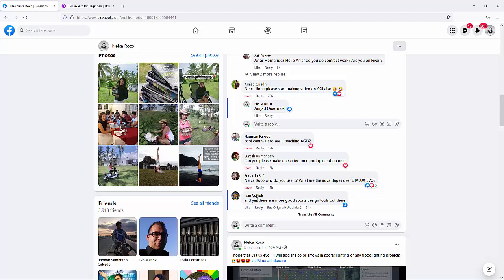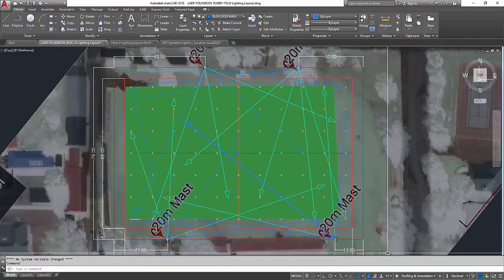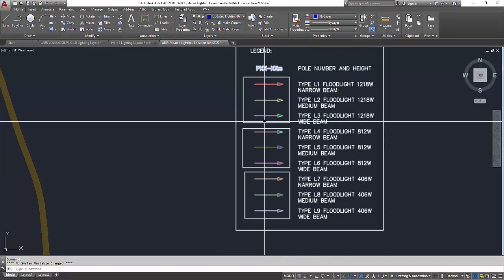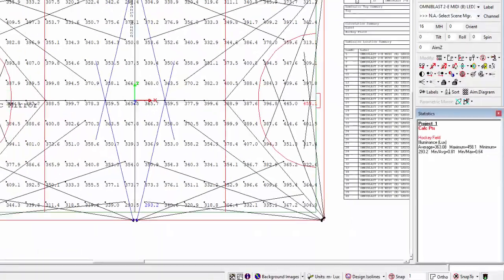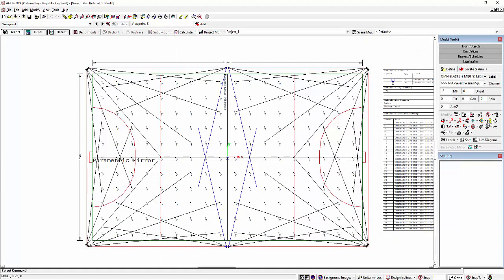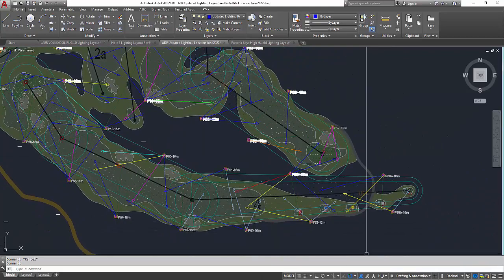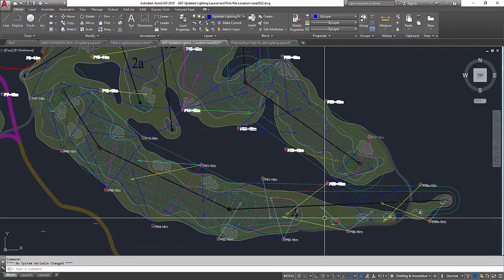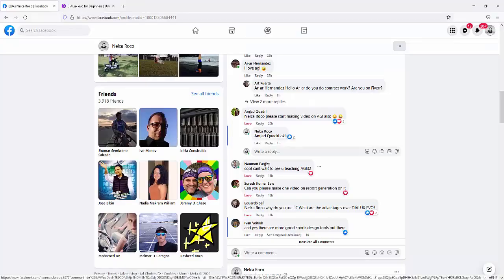The advantage of AGI32 over Dialux 4.13 in Sports Lighting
In this video tutorial, you will learn what are the advantages of AGI32 software in comparison to Dialux 4.13 in sports lighting design applications.

If you want to learn more lighting design tips and tricks,

or enroll in the online lighting design courses about golf course, check this

To order my book about golf course lighting design, check this link to Amazon.

Enjoy learning!